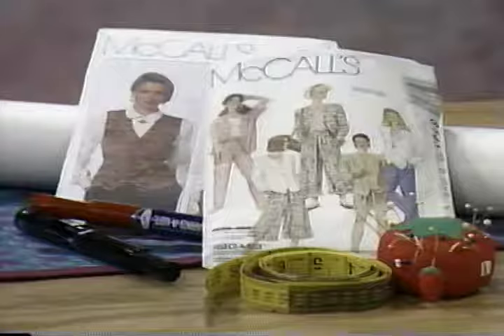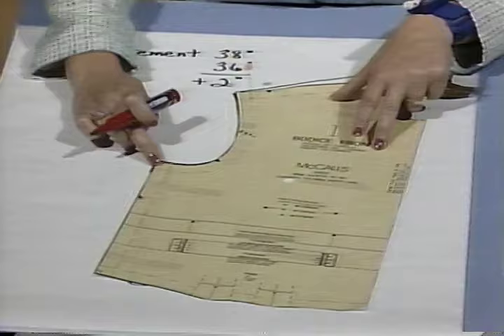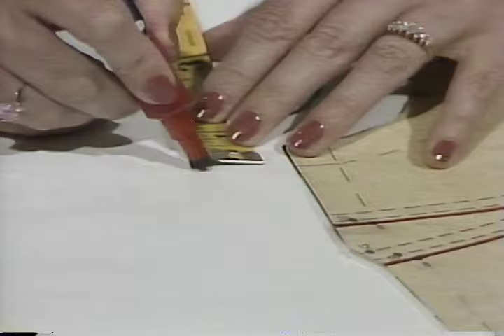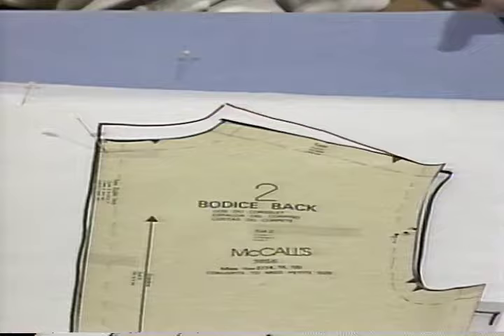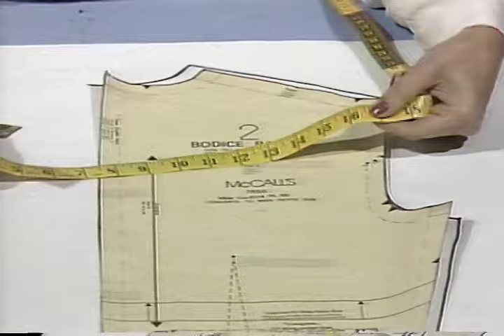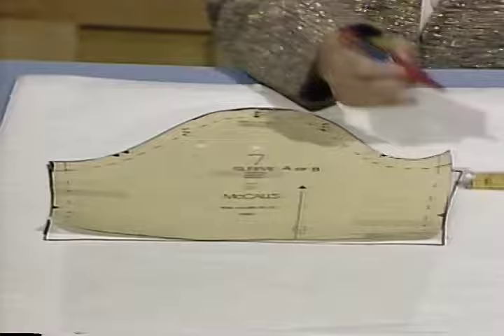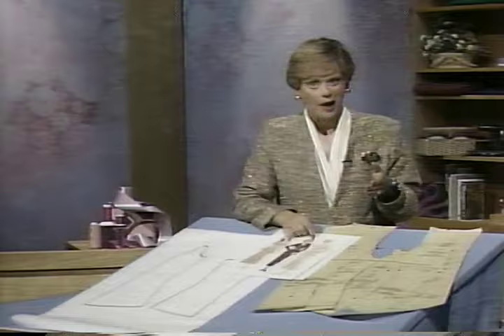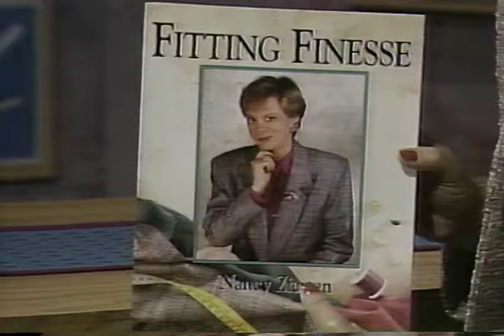Sewing With Nancy - Fitting Finesse (VHS, 1994)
Fitting Finesse

Nancy Zieman, hostess of TV's Sewing With Nancy, brings her 3-part series on Fitting Finesse to you in this 60 minute video.

Highlights:
• Choosing the correct pattern size
• Fitting and altering the pattern bustline
• Fitting and altering the pattern waistline
• Fitting and altering the pattern hipline
• Lowering a dart
• Adjusting patterns for sway back, long back, and broad back
• Modifying patterns for broad, narrow, square, or sloping shoulders
• Combining pattern alterations
• Adjusting sleeve patterns: set-in, two-piece, dolman, and raglan sleeves
• Altering princess style patterns
• Providing extra extensions for pattern alterations

Reference Material:
To accompany this video, Nancy has written a 144 page full color book titled Fitting Finesse.